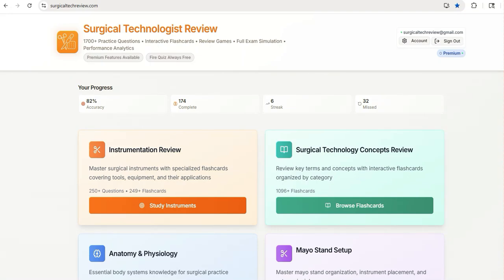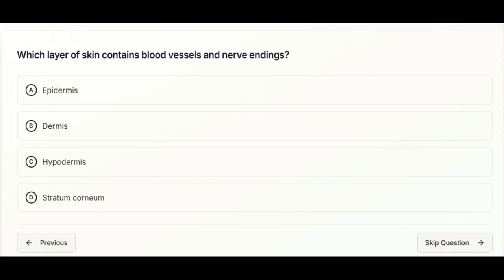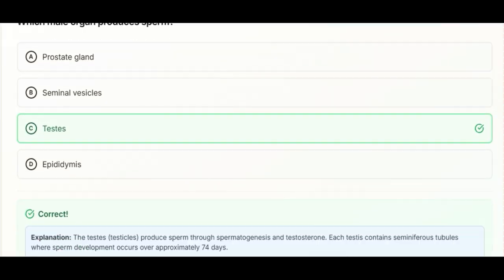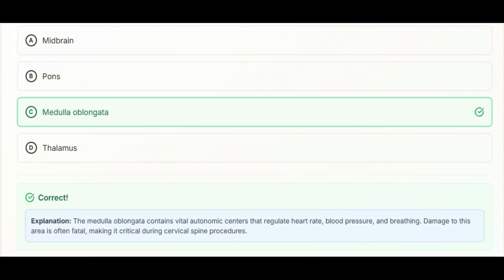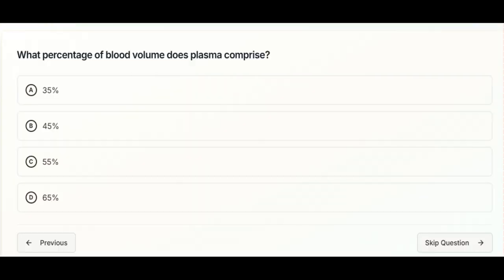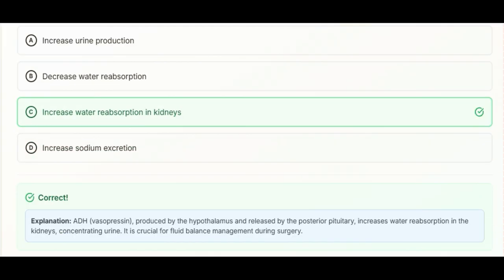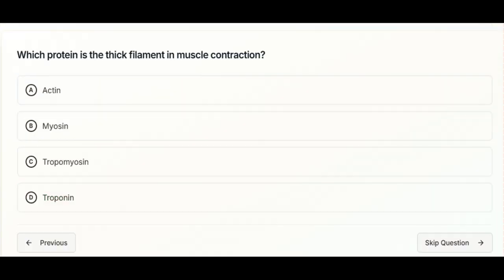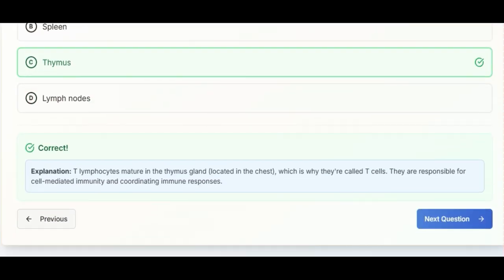CST Surgical Technologist Exam Prep and Review for Anatomy and Physiology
CST Surgical Technologist Practice Exam Simulation Prep and Review for Students to help them prepare for their NBSTSA CST Exam and to help them prepare for their Surgical Technology Program. The review includes an Exam Simulation with questions about Instrumentation, Anatomy and Physiology, Sterility, Asepsis and Medical Terminology.
Video #1

surgical counts